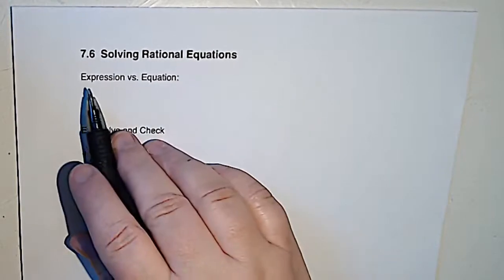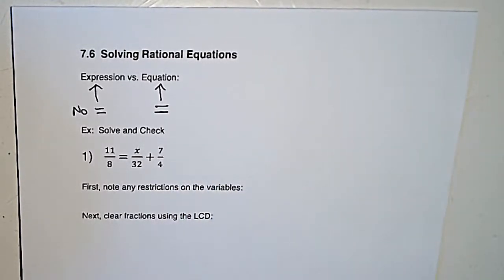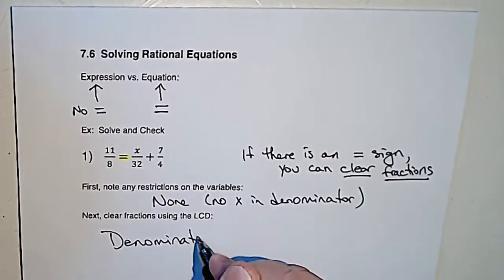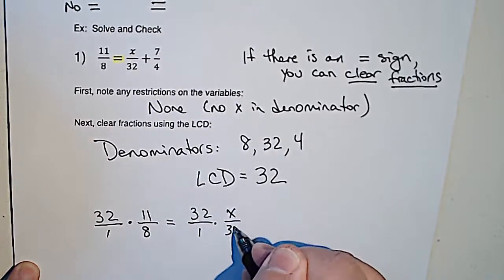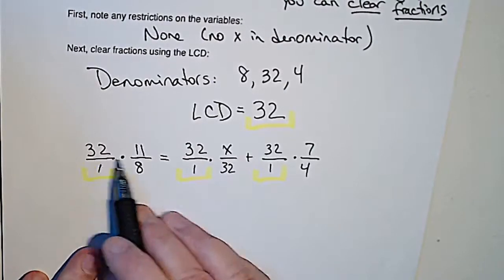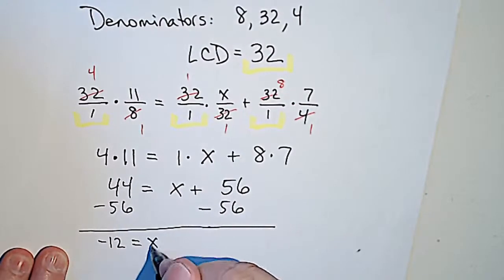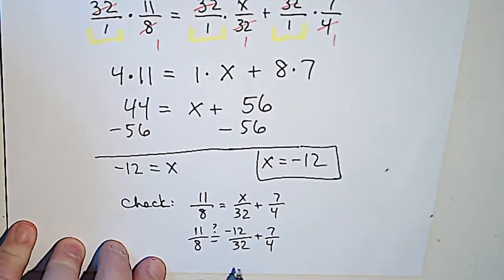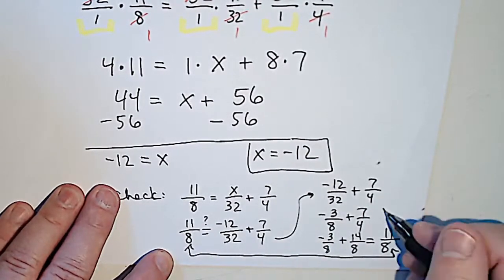Math 40 7.6 Solving Rational Equations 1